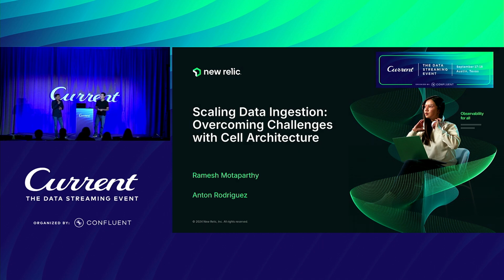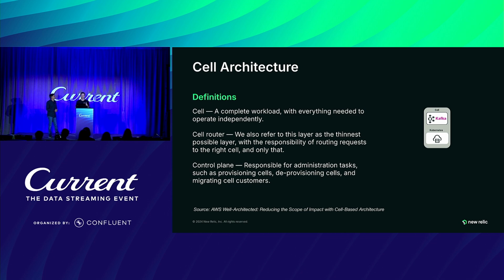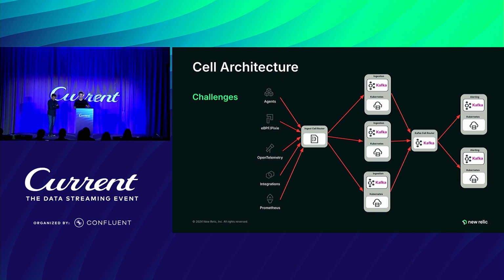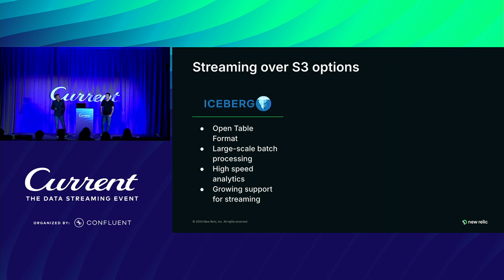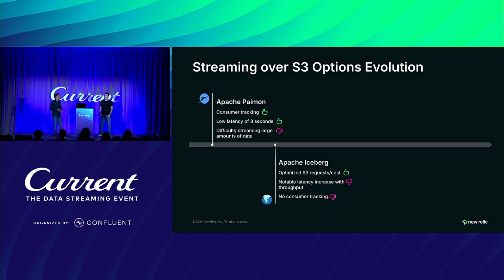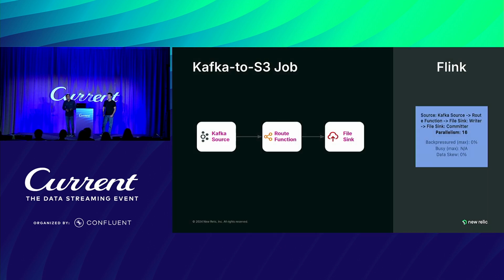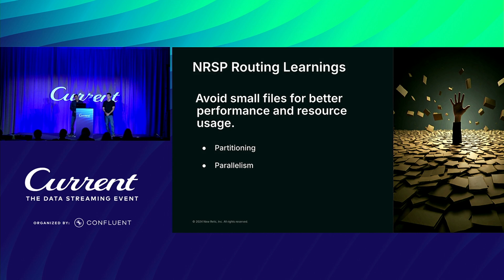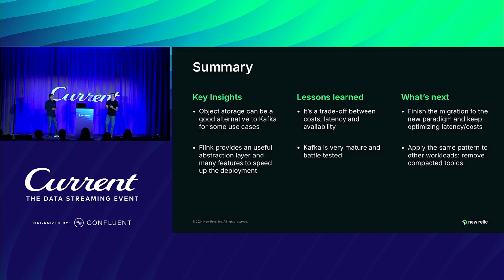Scaling Data Ingestion: Overcoming Challenges with Cell Architecture (New Relic) | Current 24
More | Ingesting massive volumes of data, often reaching hundreds of gigabytes per second, poses a significant challenge for companies across various industries, and New Relic is no exception. Leveraging cell architecture has proven to be an effective strategy for scaling New Relic's pipelines, yet it has introduced its own set of complexities. In this presentation, Ramesh and Anton will share invaluable insights gained from their experiences in overcoming these limitations.

 They will delve into the utilization of key technologies such as Apache Flink, Apache Kafka, and S3 with Apache Paimon to enhance New Relic's data processing capabilities. Specifically, they will explore how these tools are integrated to deliver advanced functionalities, including intelligent routing between Kafka clusters deployed across different regions or clouds, establishment of global state capabilities, and ensuring ubiquitous data availability.

 Attendees keen on understanding the intricacies of combining diverse storage engines to optimize and scale data pipelines will find this talk immensely beneficial. Join us to uncover actionable strategies and best practices for tackling the complexities of data ingestion and processing at scale.